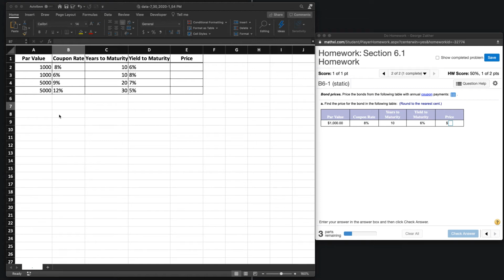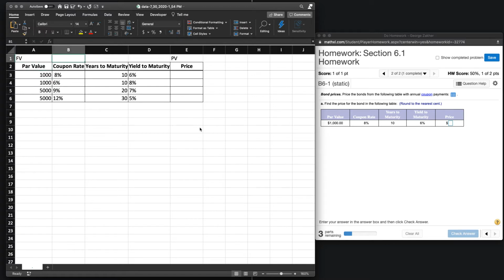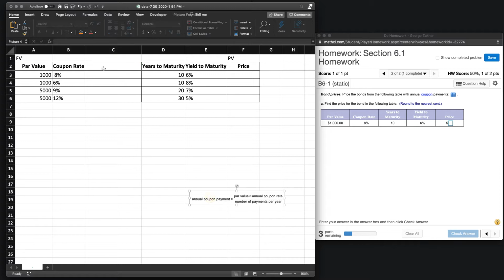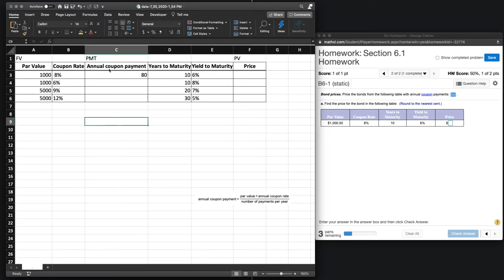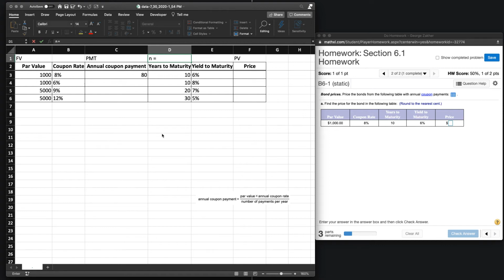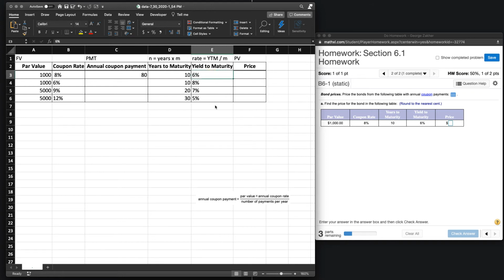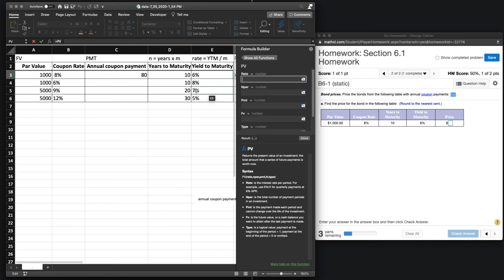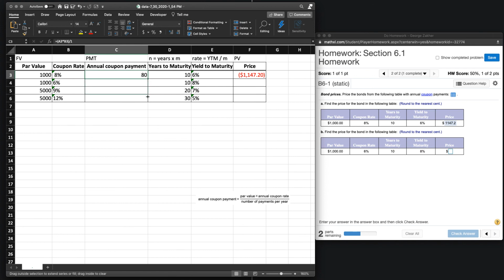6.1 Bond prices